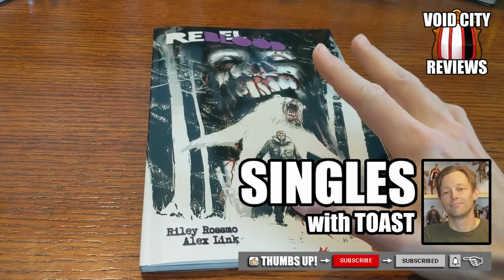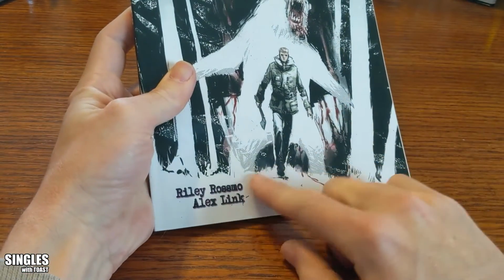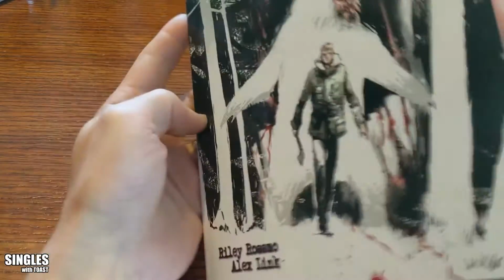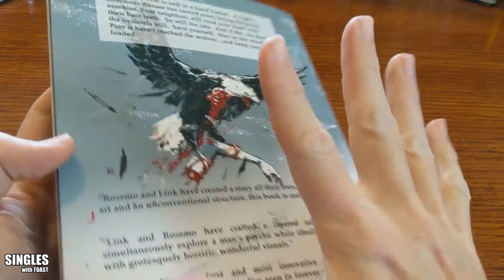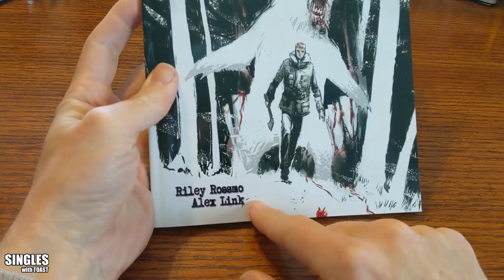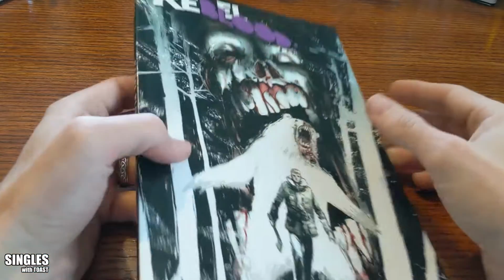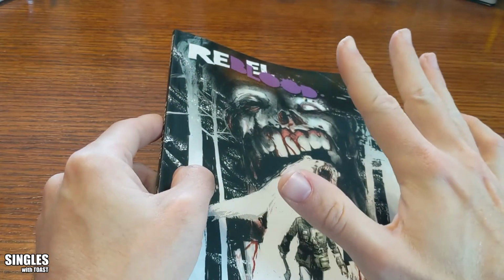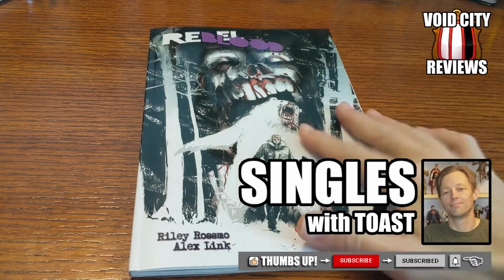Singles with Toast: "Rebel Blood" TPB Vol. 01 - Comic Review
Toast takes a look at "Rebel Blood" Volume 01. This TPB collects Rebel Blood (2012 - Image Comics) issues #1-4. Written by Riley Rossmo, and Alex Link, with art and Cover by Riley Rossmo. Published by Image Comics.

If you would like to find a comic shop near you, please use the following URL: